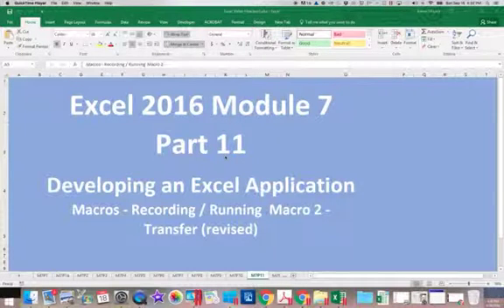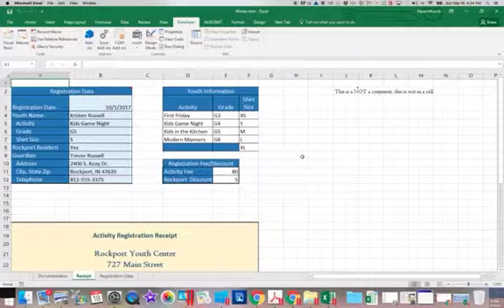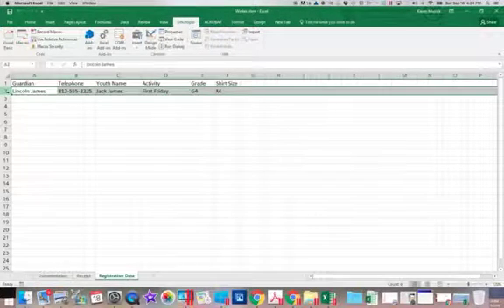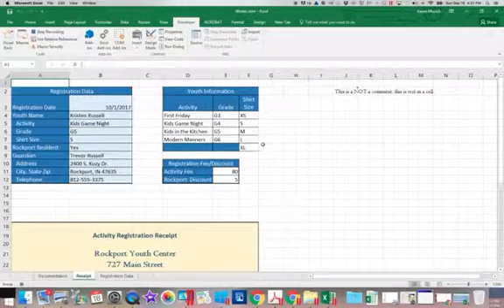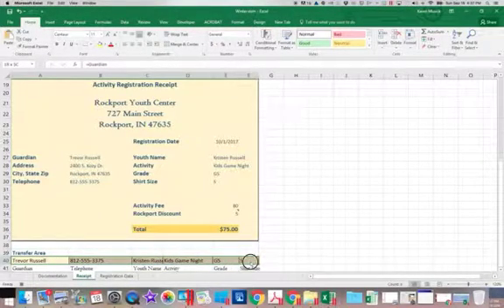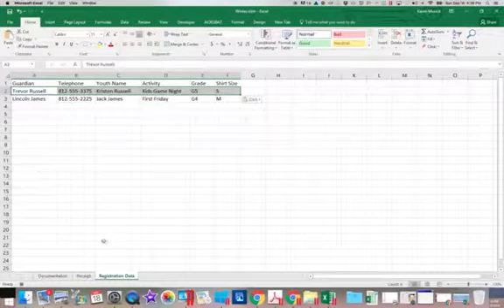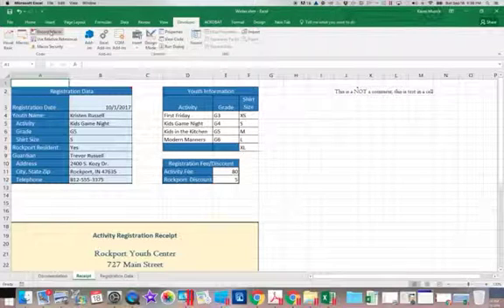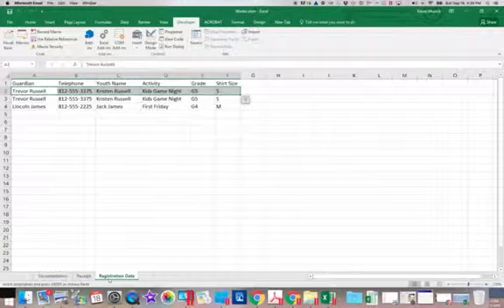Excel Module 7 Part 11 Macro 2 without Relative Ref - 480p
Microsoft Excel
Macro 2 - Transfer Data (without the Relative Reference option)